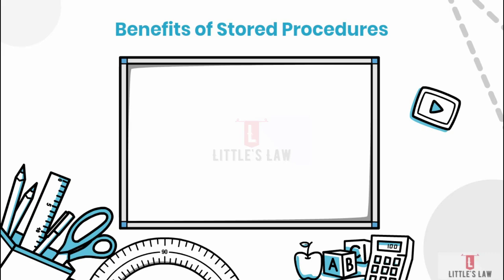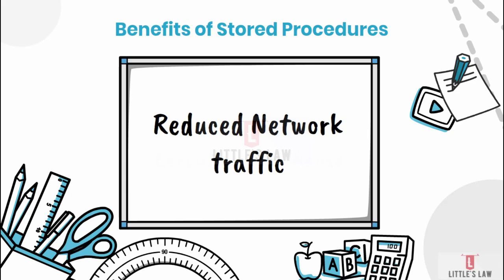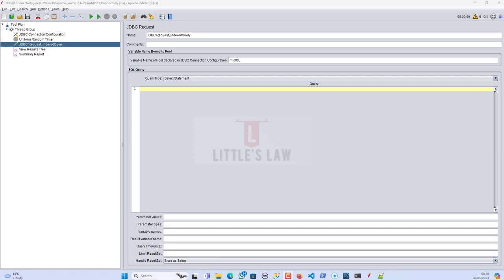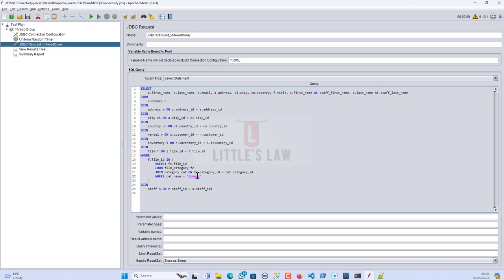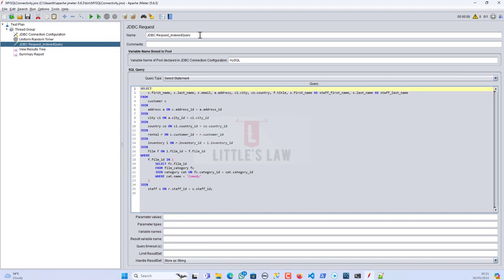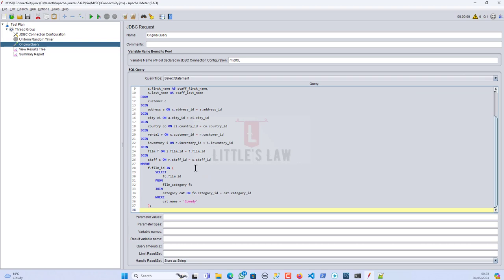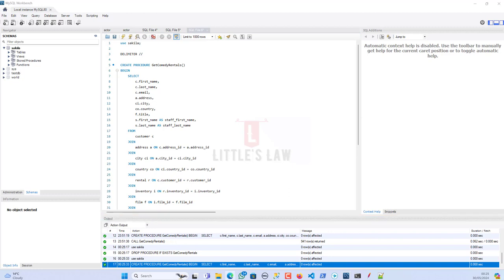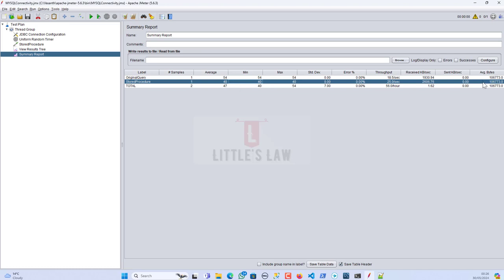What and How to use Stored procedure to improve Query performance